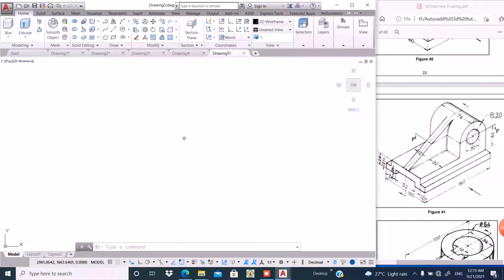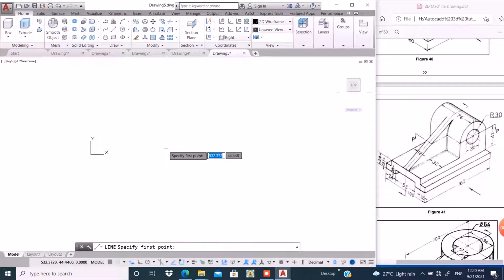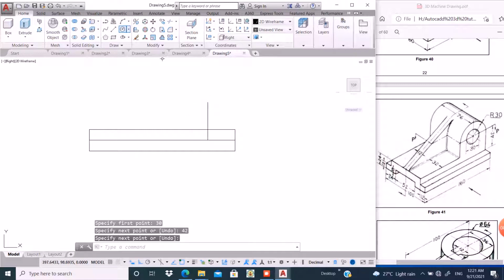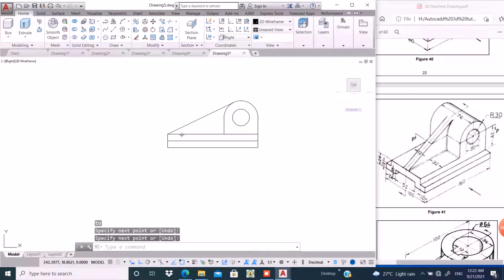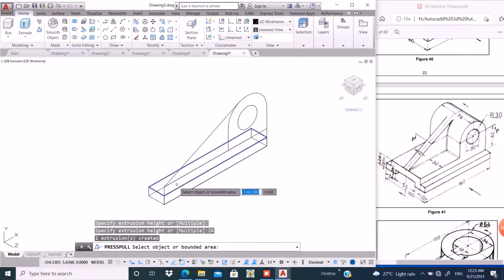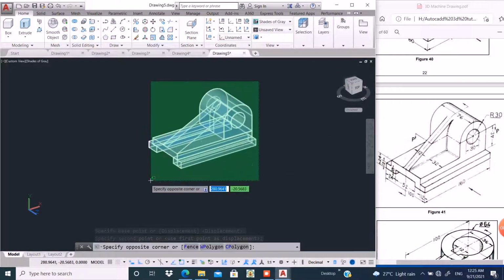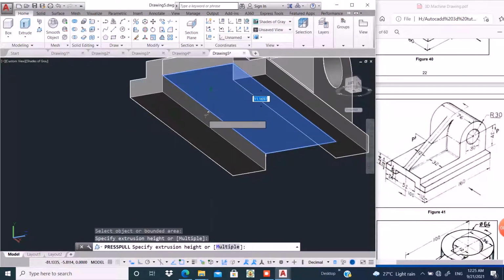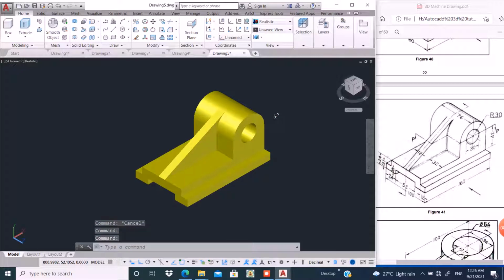3D Machine Design 41